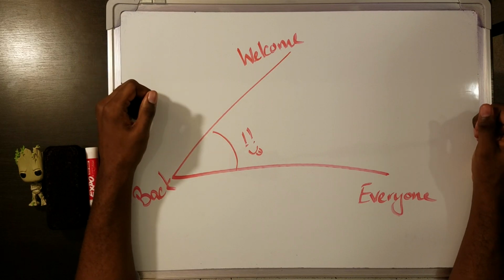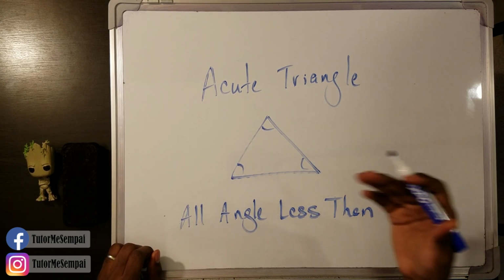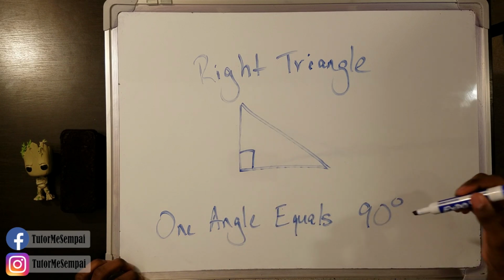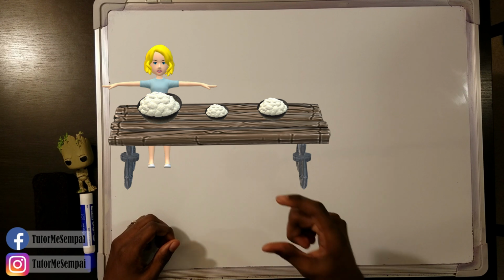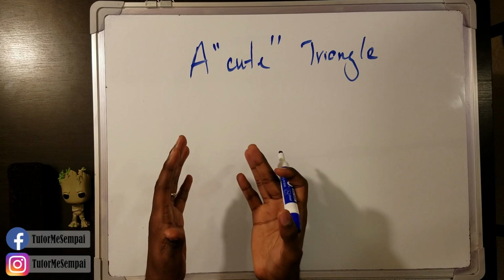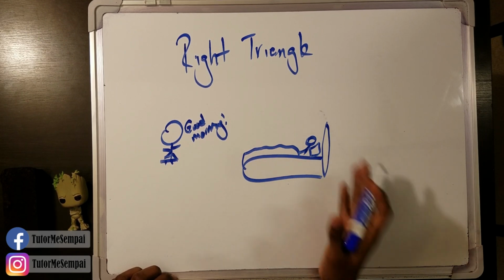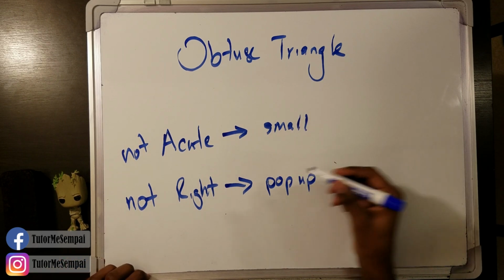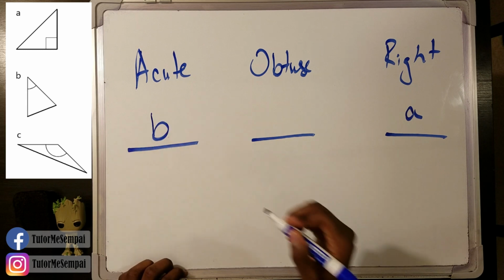Easy Ways To Remember The Three Types Of Triangles By Angles ~ 5th Grade Tutor Me Sempai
In this video, we will go over some easy ways to remember the three types of triangles by angles. If you have heard of Goldilocks and the 3 bears, check out how that story can help you classify triangles.